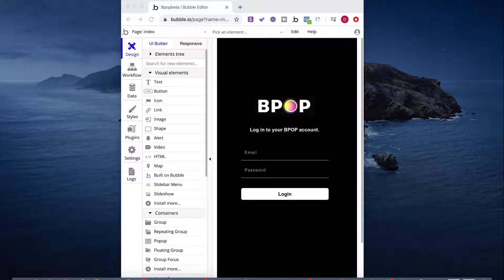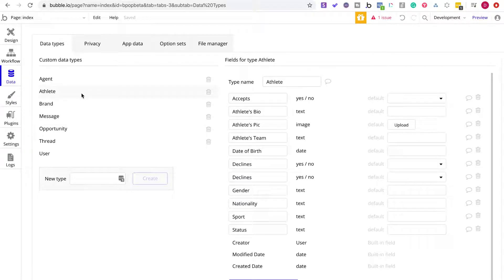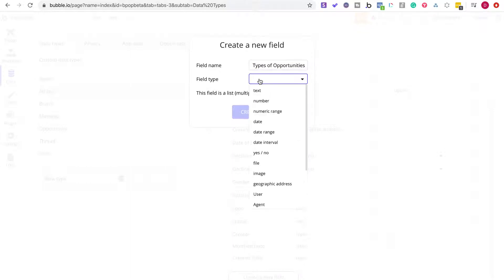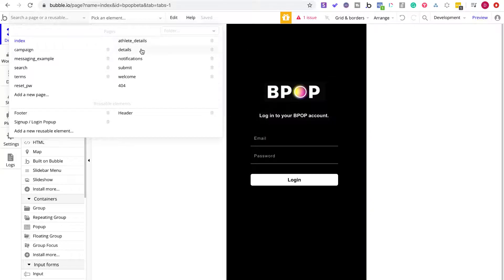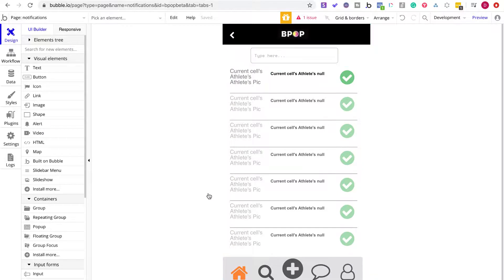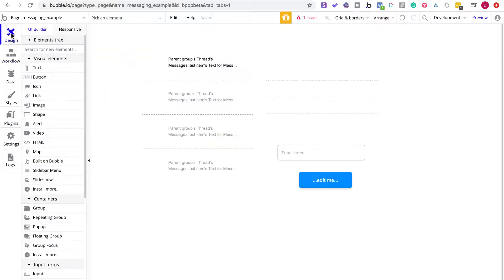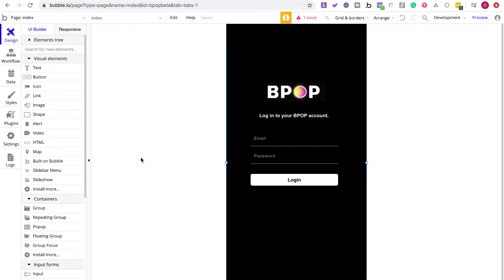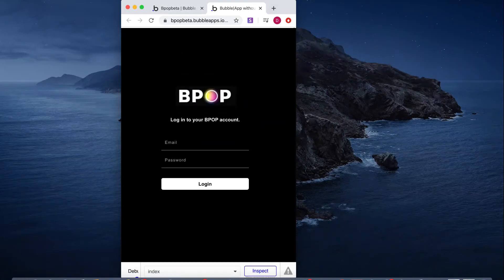How to add Messaging function in bubble app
In this video, we see our progress in adding the messaging feature in a Bubble app.
This is for: Brands, Creators, Influencers, Marketers trying to build a platform and authority in their industry.

🟣 Use Paperform to create beautiful, effective forms that integrate with tools like Google Sheets, Zapier, and more.